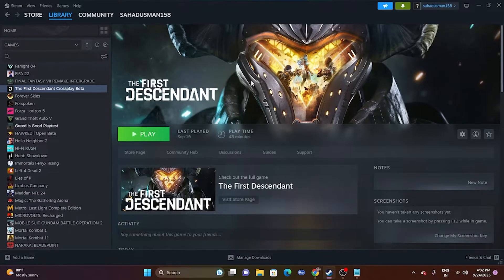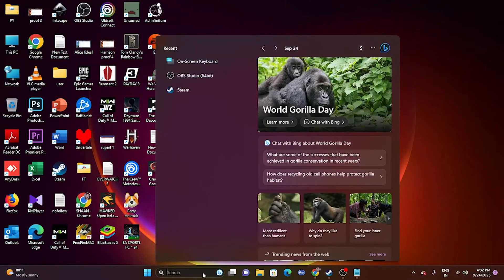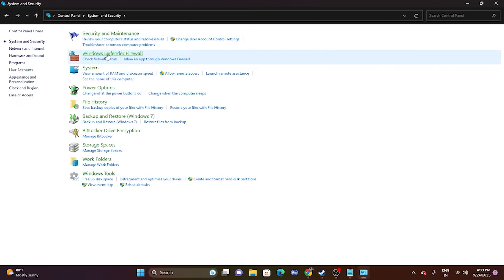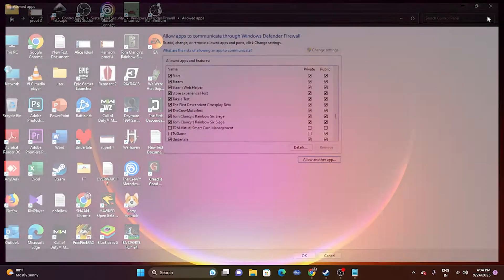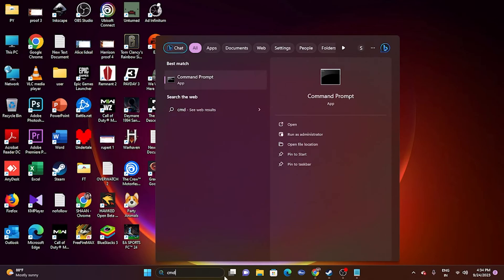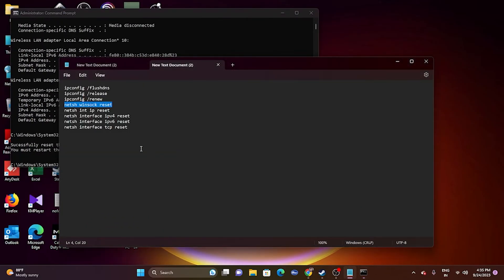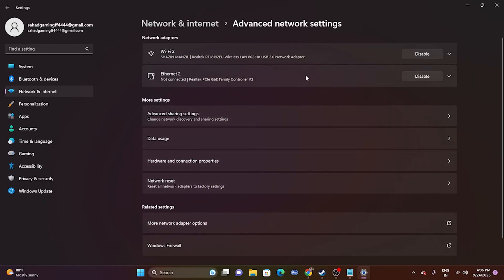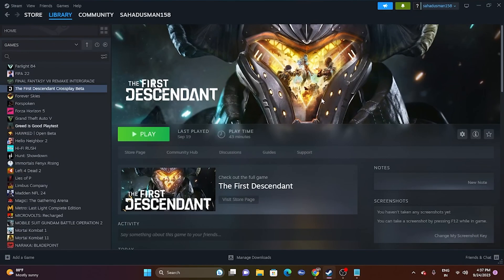How to Fix The First Descendant Server Connection Error or Connectivity Issue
The First Descendant is a third-person co-op shooting action RPG. There are also a variety of other items that can be used to enhance the character's or gun's ability points or to add additional abilities to the character and gun. These various pieces of equipment are essential for growth and can be acquired in-game by completing narrative missions, collecting equipment, performing cooperative world missions, and fighting giant bosses.  In The First Descendant, you will inherit unknown forces and defend human characters against invaders through character growth, explosive shoot-outs, item collection, abundant growth elements, a fascinating story arc, and a four-player co-op mode. Each character can be equipped with three firearms, four auxiliary equipment, and a variety of auxiliary attacks. Through character growth and the acquisition and combination of various types of equipment, players can continue to develop their characters, always enjoying a fresh experience. However, along with the attractive visual effects and innovative gameplay, performance issues like The First Descendant connection failing, The First Descendant game not starting, keep crashing in The First Descendant, and so on.

0:00-INTRO
0:26-DO A SIMPLE RESTART
0:44-SET DATE,TIME AND REGION SHOULD BE CORRECT
1:22-ALLOW GAME TO WINDOWS SECURITY
2:32-OTHER TROUBLESHOOTER
2:55-RUN THESE COMMANDS IN CMD
4:30-NETWORK RESET
4:55-UPDATE WINDOWS
5:08-TRY OTHER CONNECTIONS AS WELL
5:17-CONCLUSION

THIS VIDEO ALSO ANSWER FOLLOWING QUESTION :
The First Descendant: Fix keep getting disconnected from the server
The First Descendant: Game servers are not available
The First Descendant: connection with the server has been lost
Fix The First Descendant Multiplayer/Connectivity/Lag Issue On PC
Fix The First Descendant Lag in multiplayer
Fix The First Descendant Can't Connect To Servers
Fix The First Descendant Server offline Issue
Fix The First Descendant Server offline Error Connection to server timed out
Fix The First Descendant Connection problems
Fix The First Descendant can't connect to the servers
Fix The First Descendant Connectivity Issue